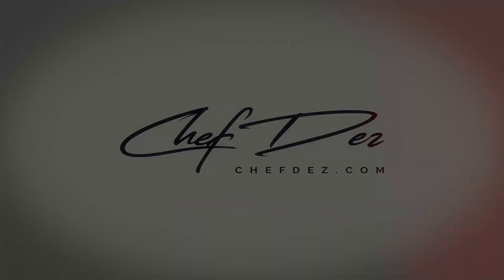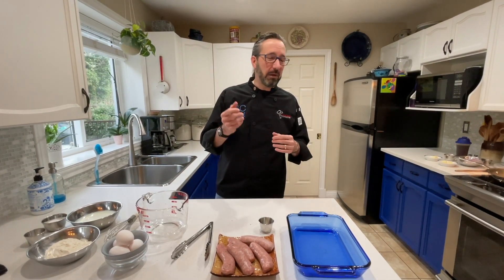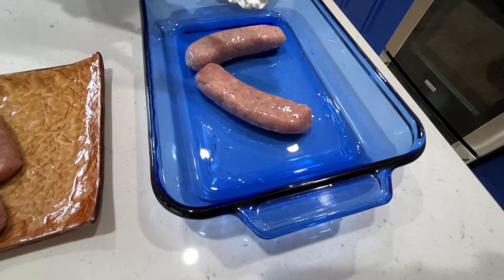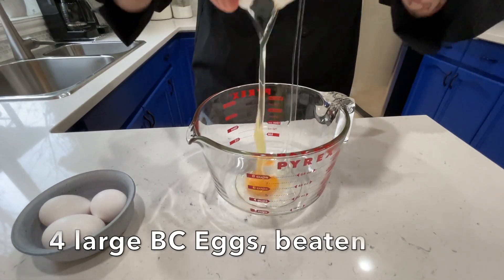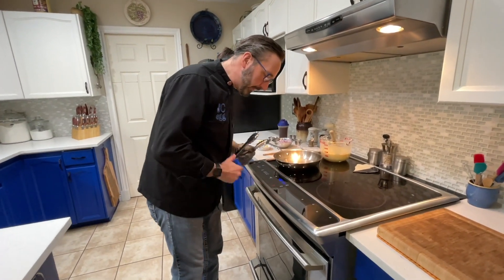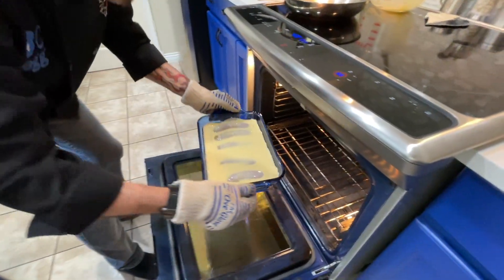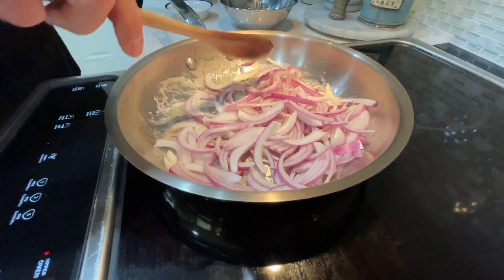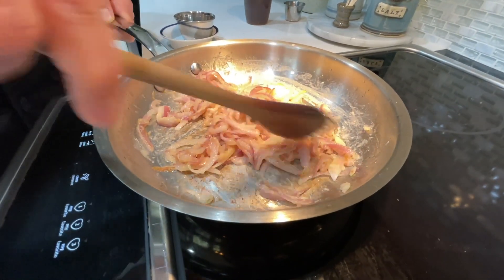English-Style Toad In The Hole, with Chef Dez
English-style Toad in the Hole is classic comfort food: a dish of sausages browned, then baked in a fantastically fluffy eggy batter. Watch as Chef Dez demonstrate this cozy dish.